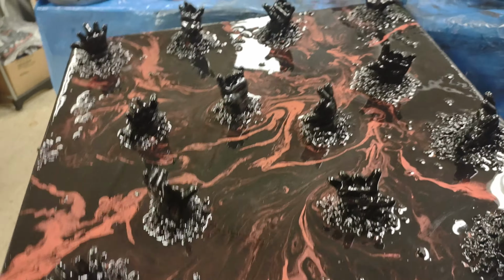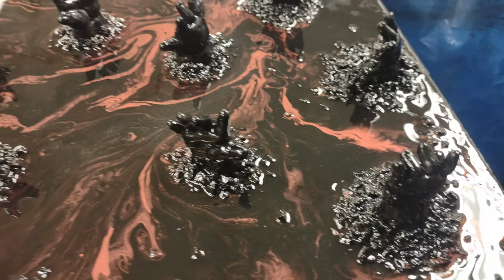Finished baby hands.. the 11th iteration.